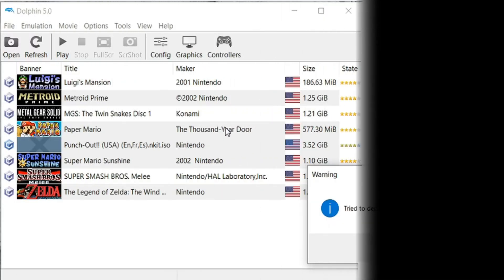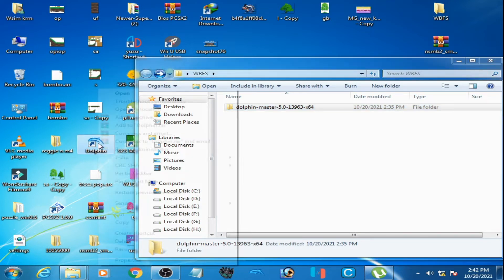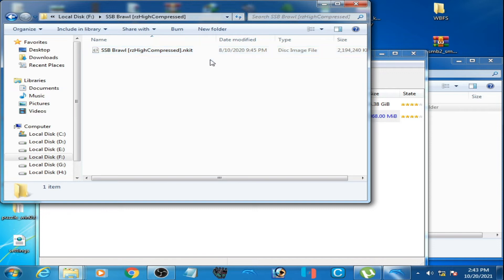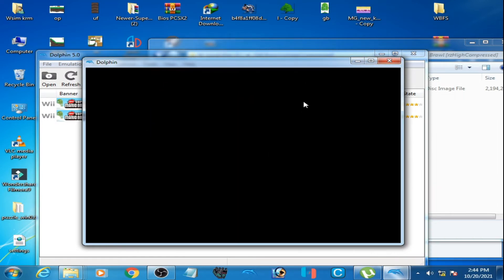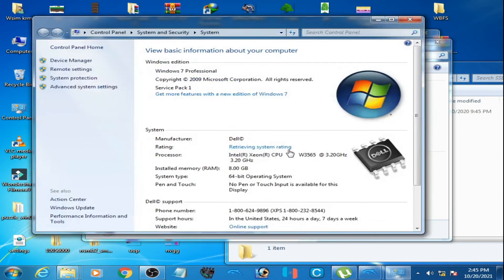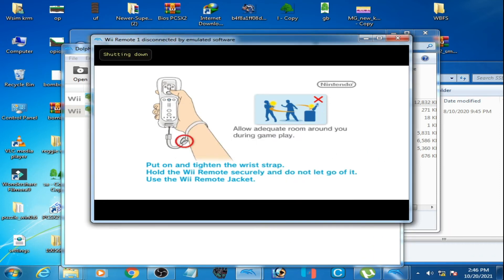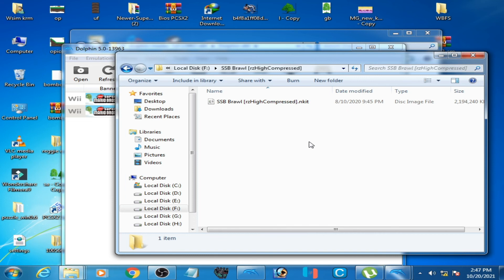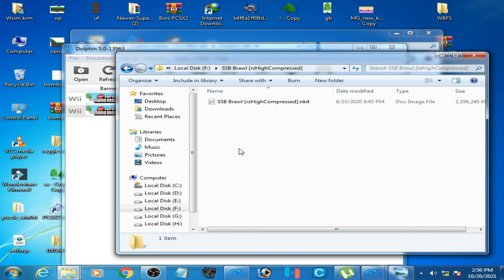Dolphin Error Tried to decrypt data from a non Wii volume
Hello,
Welcome back,
when I put a Wii or nkit iso in the folder and Dolphin detects it it says "tried to decrypt data from a non-Wii volume." Wii games just boot to a black screen and Dolphin hangs
i have showed in this video how to fix Dolphin Error "tried to decrypt data from a non-Wii volume".